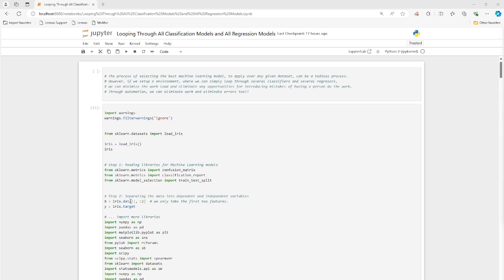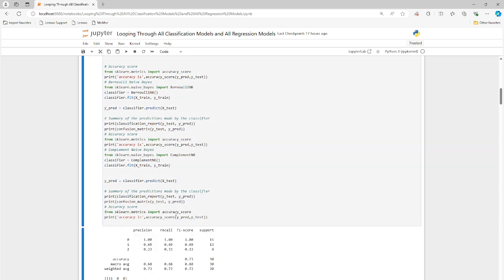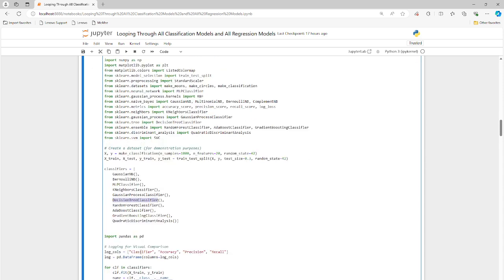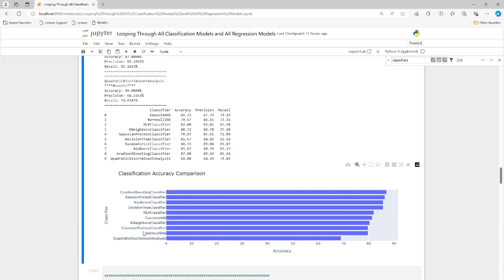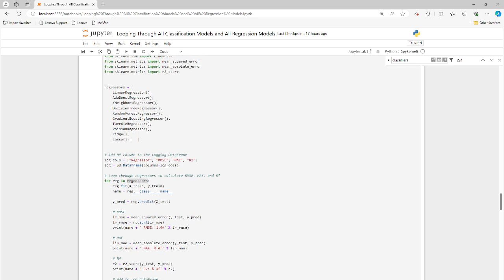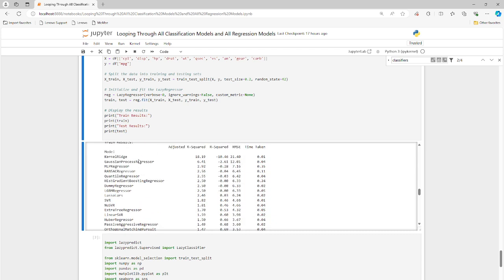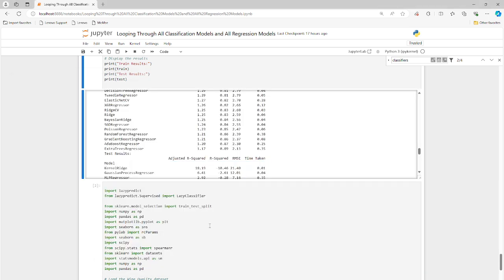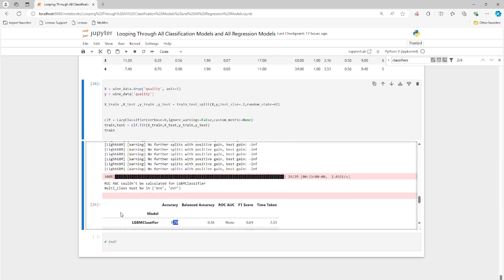Lazy Predict: Looping Through All Classification Models and All Regression Models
Looping through classification and regression models can streamline the process of identifying the best machine learning algorithm for a given dataset. This approach reduces manual work, minimizes human error, and enhances reproducibility by automating model evaluation. In classification tasks, models like GaussianNB, RandomForestClassifier, and GradientBoostingClassifier were tested and compared using accuracy, precision, and recall metrics. Similarly, various regression models such as LinearRegression, RandomForestRegressor, and GradientBoostingRegressor were evaluated based on RMSE, MAE, and R² scores. Results showed that ensemble models generally performed best in both classification and regression contexts. To further simplify the process, the LazyPredict library was used to rapidly compare dozens of models with minimal code. LazyRegressor and LazyClassifier offered instant comparisons, including training time and performance metrics, on datasets like mtcars and wine quality. Visualization tools like Plotly were employed to present results in an intuitive bar chart format. The experiment revealed that while simple models may suffice in some cases, automated benchmarking can highlight more efficient options. By testing models in bulk, practitioners can make informed decisions about model selection based on data complexity, resource constraints, and performance trade-offs.